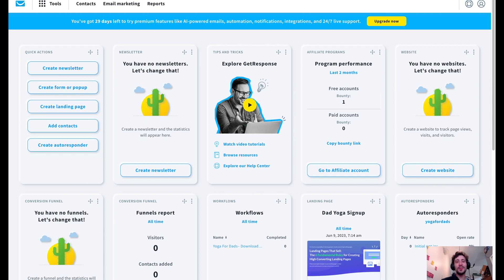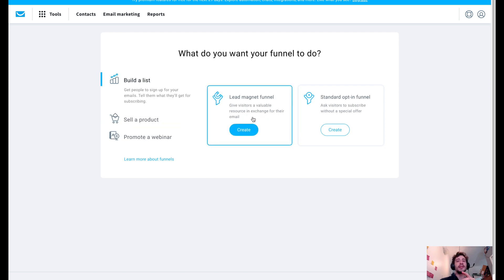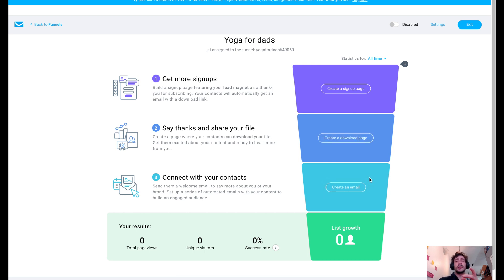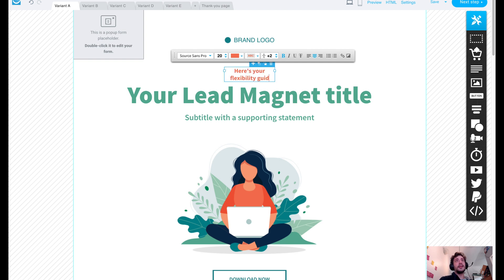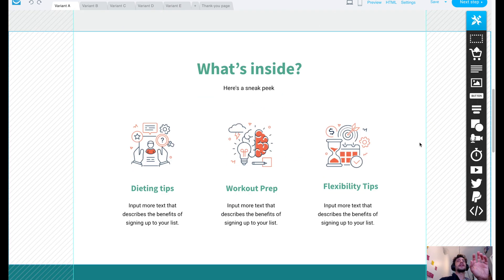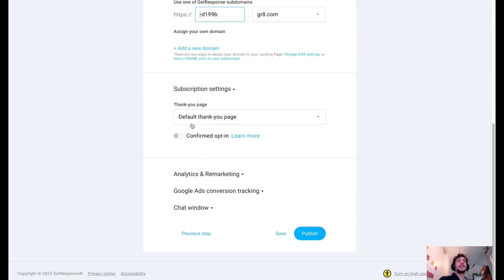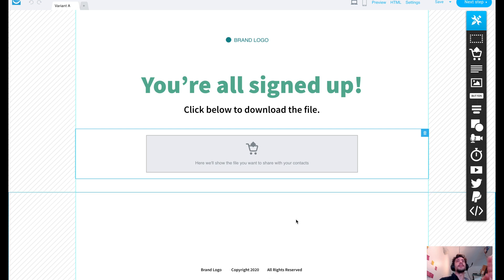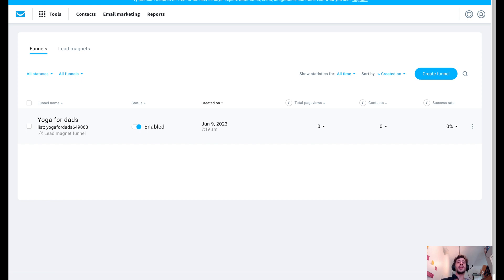GetResponse Tutorial | How To Build a Sales Funnel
Discover how to build a sales funnel with GetResponse in this step-by-step tutorial. Whether you're an experienced marketer or just starting out, this video will walk you through the process of creating an automated funnel that drives conversions.

GetResponse's user-friendly interface and robust features make it easy to optimize your marketing strategy and boost your revenue.